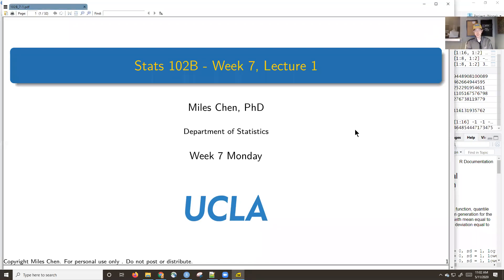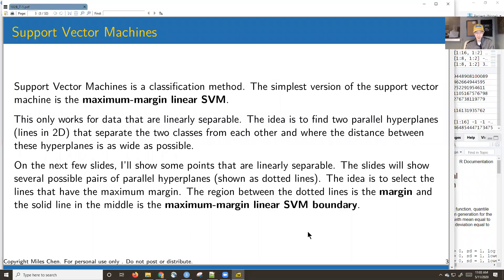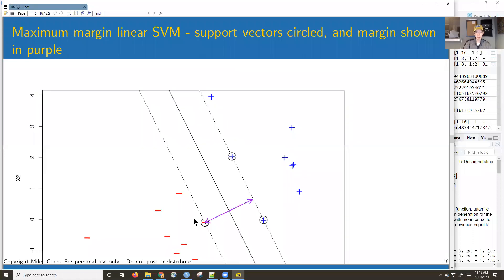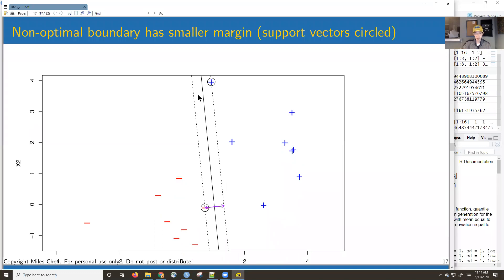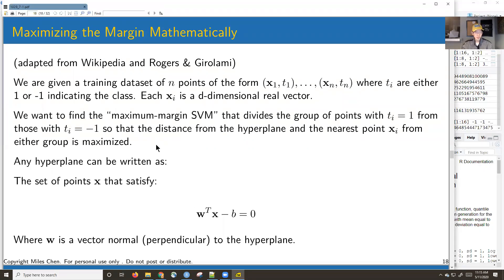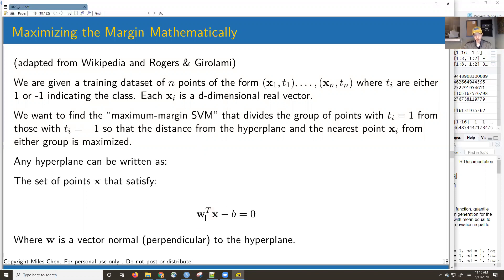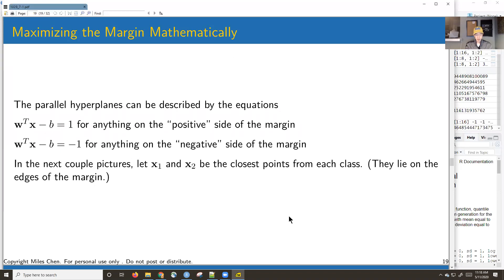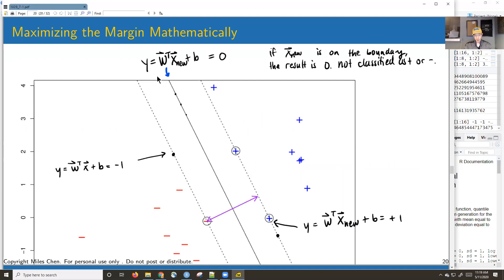102B Week 7 Monday Lec 4